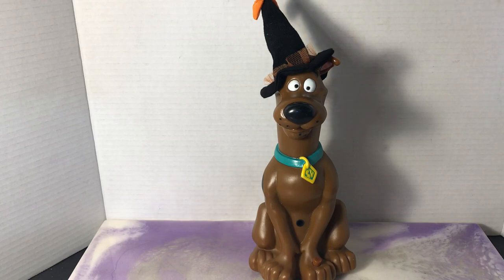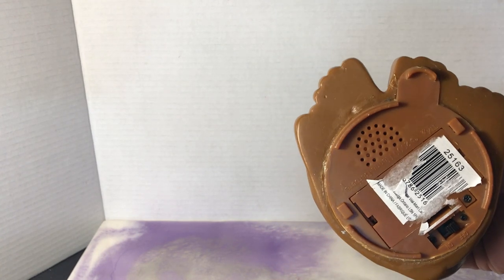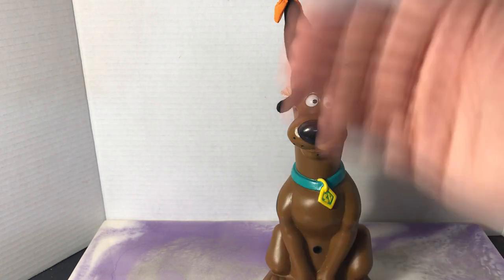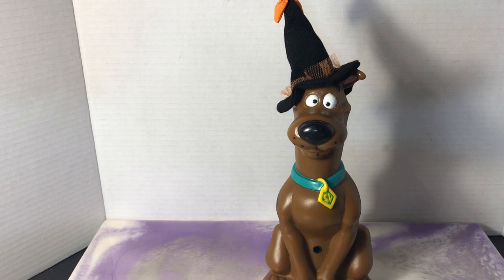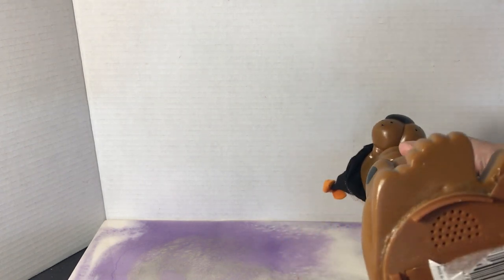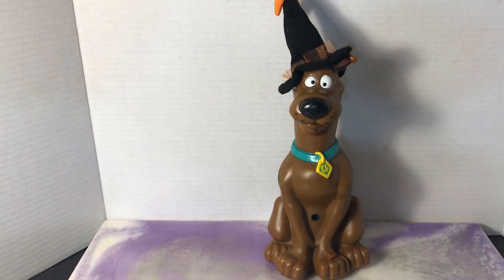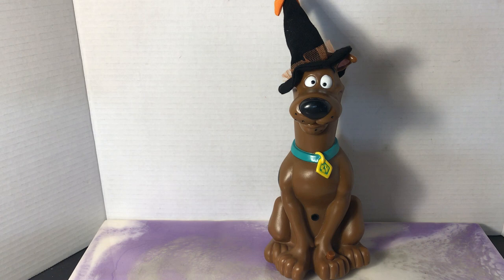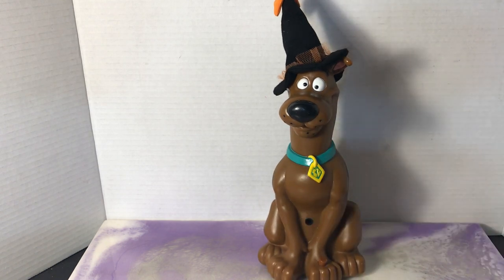JINKIEESS! WHAT A FIND - 2000 Scooby Doo Halloween Room Guard! AWESOME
Reviewing this super neat pickup from a few weeks back. A Halloween themed Scooby Doo - Scooby Talking Electronic Room Guard!

Such a cool find.